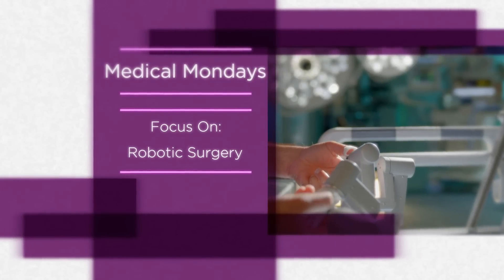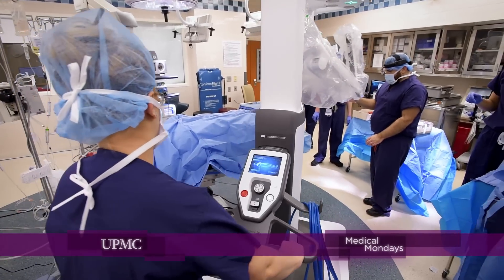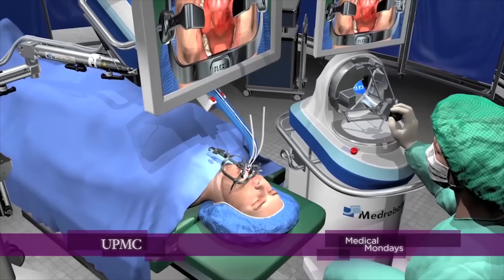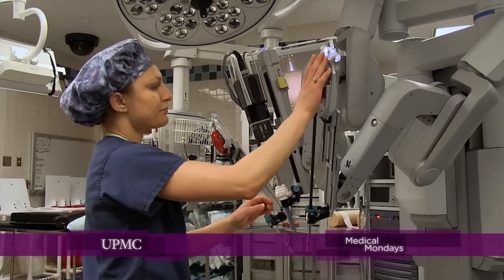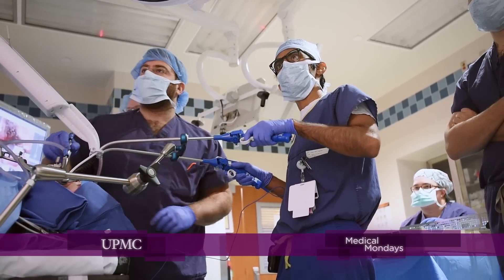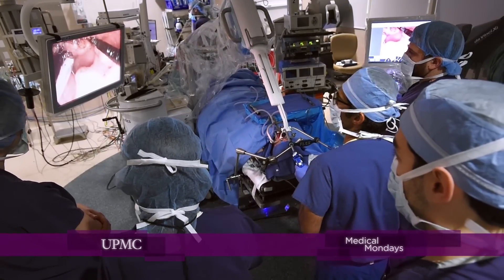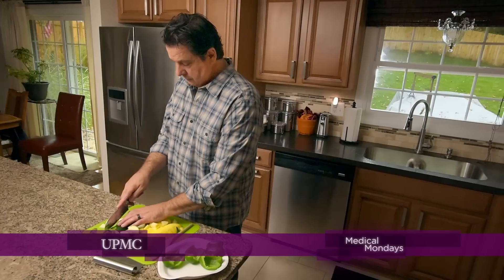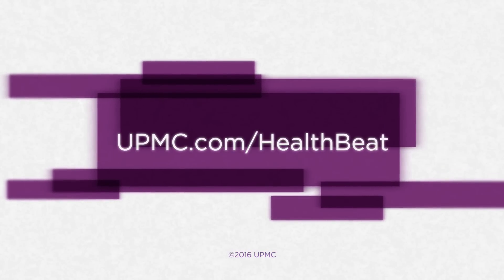Medical Mondays: Robotic Surgery | UPMC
Find out how robotic surgery can offer minimally invasive treatment options for those facing cancer.